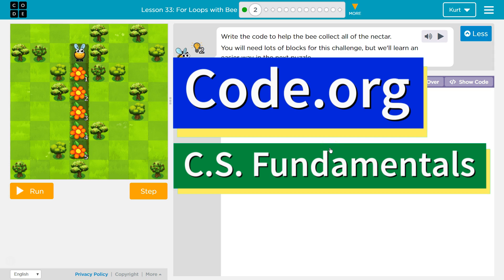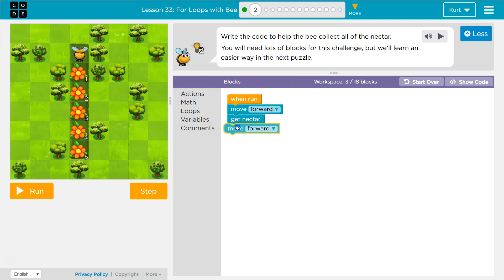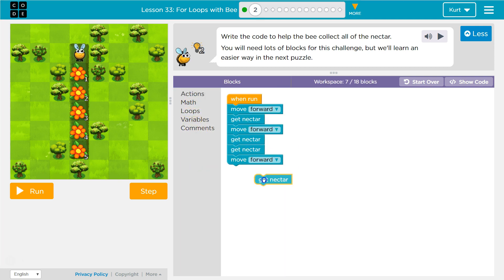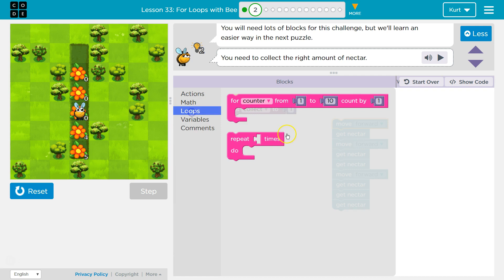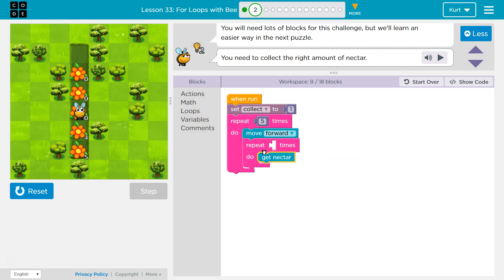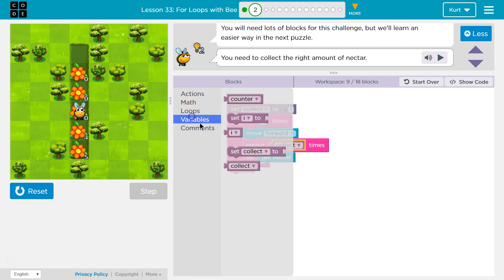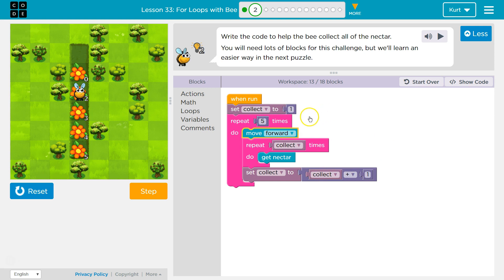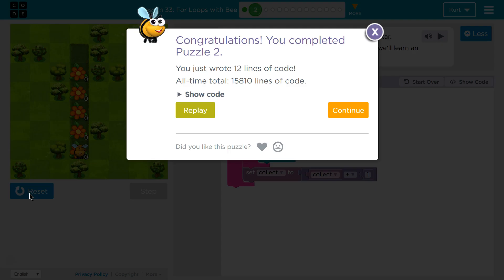For Loops with Bee CS Express Lesson 22.2 Code.org Tutorial with Answers